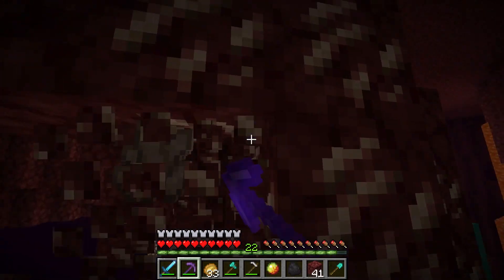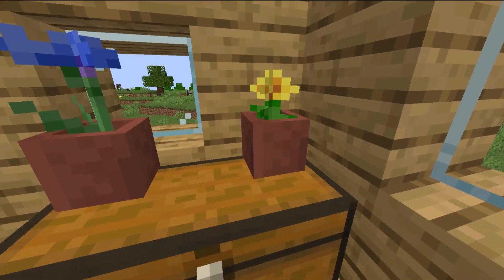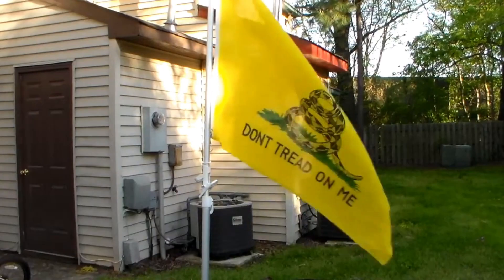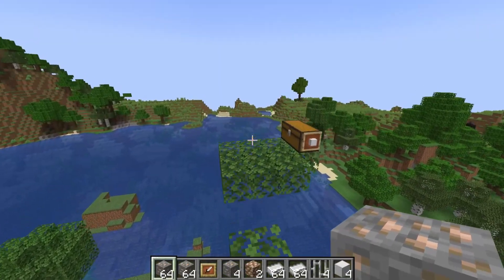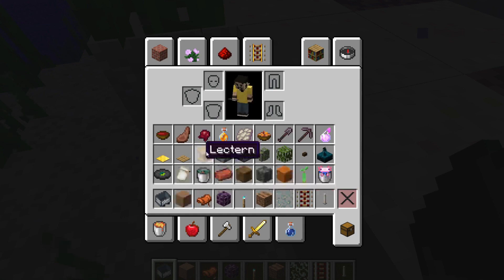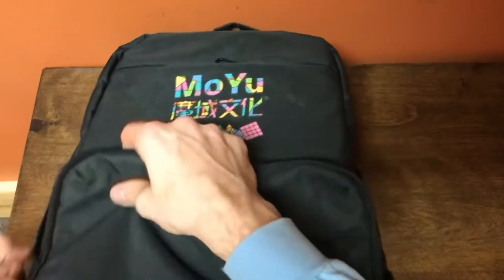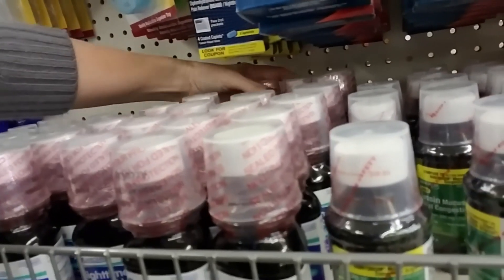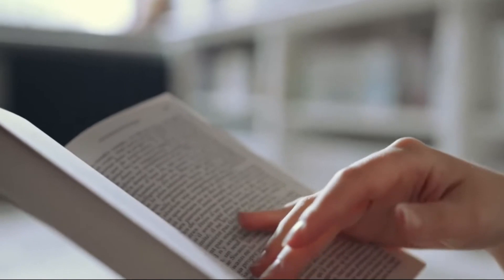Chests, And The Importance Of Organization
The concept of organization is explored during this video, and how it effects us in various different ways. This topic is also one that hits close to home with me because I am not the most organized person, so this video truly was a very interesting and hopefully helpful one for me to make .

If you guys have any suggestions for future videos or if you just want to say anything at all, I will respond to as many comments as I can in the comment section.